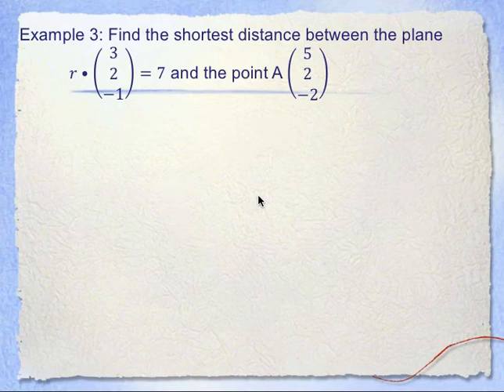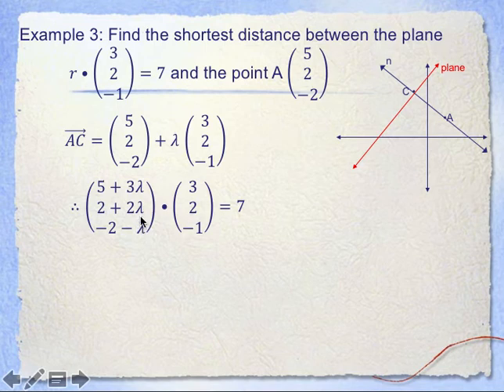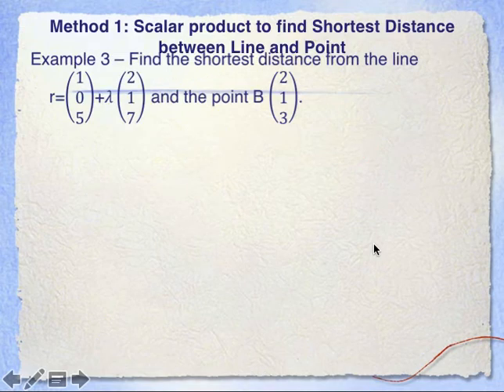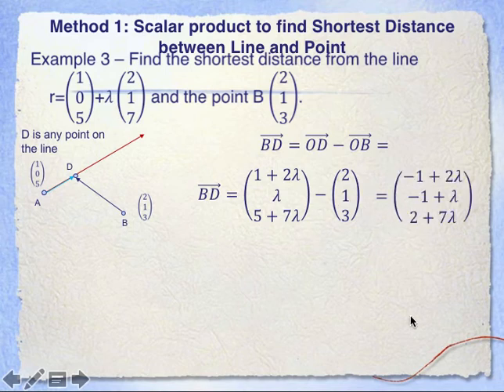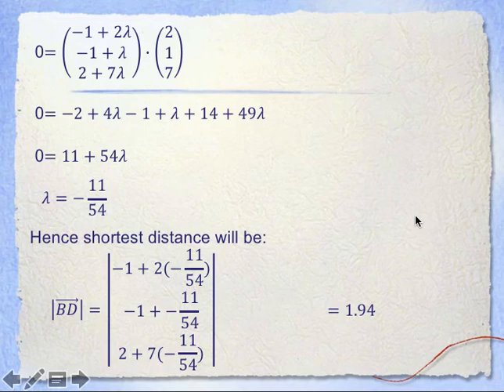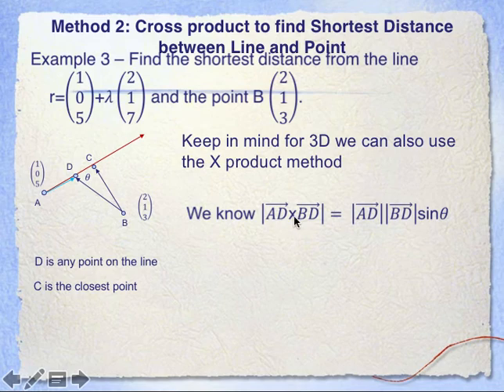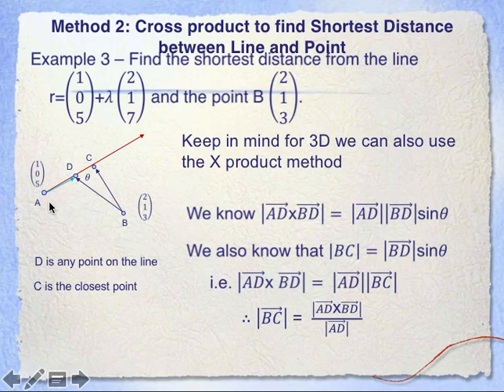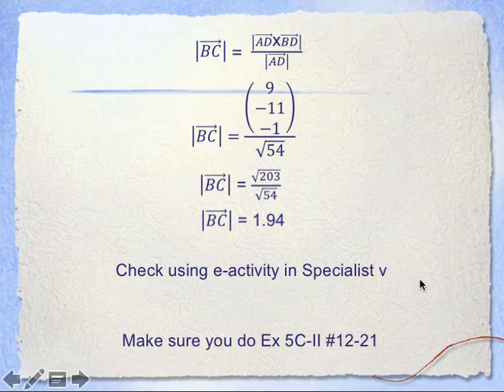12 Specialist Applications of 3D Vectors Example 3 and 4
Applications of 3D Vectors Example 3 and 4

Example 3: Finding the shortest distance between a point and a plane

Example 4: Find the shortest distance between a point and a line (scalar product method and cross product method)